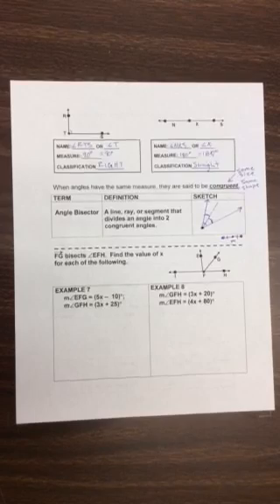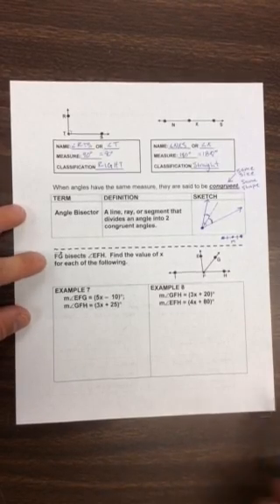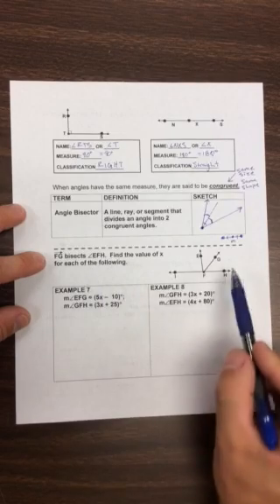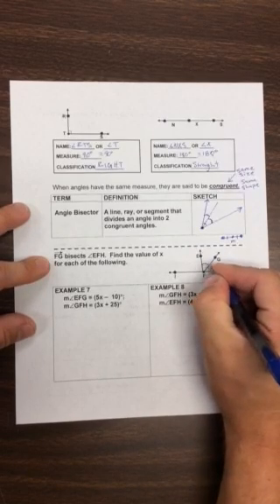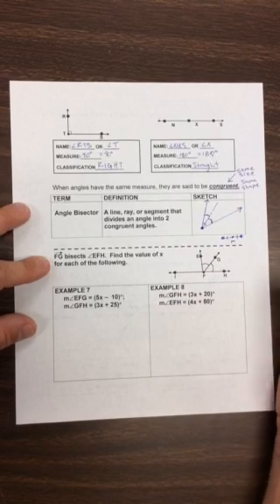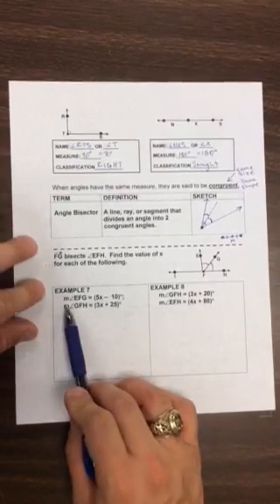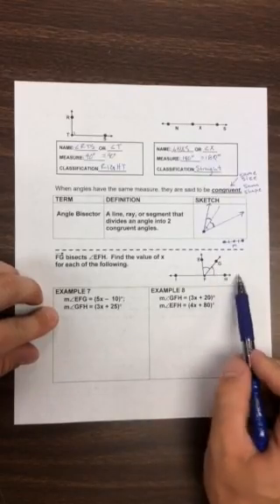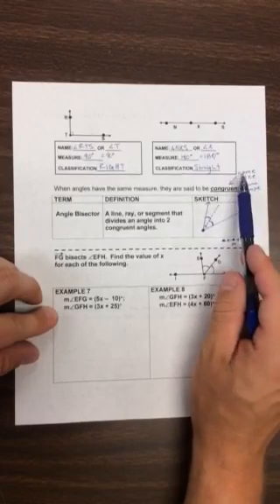Notes 2-1 Angles Part 2